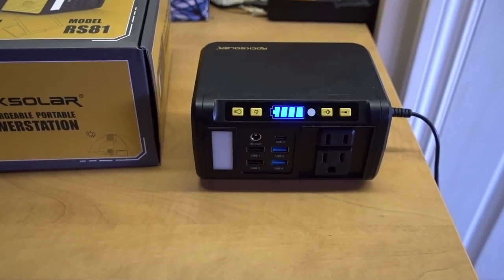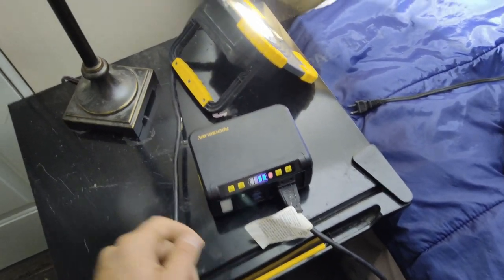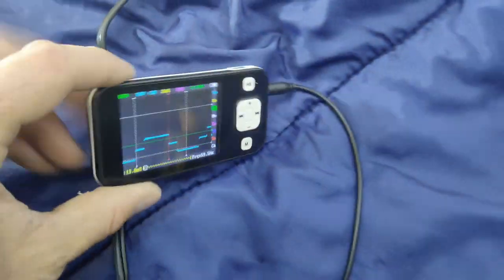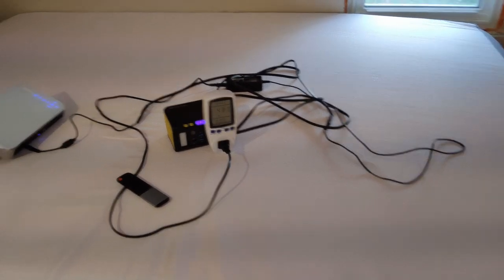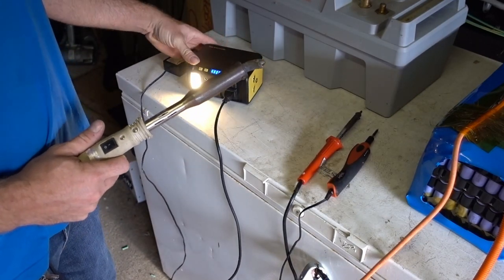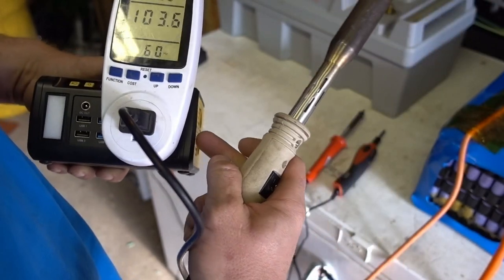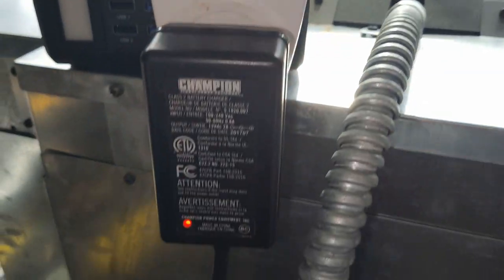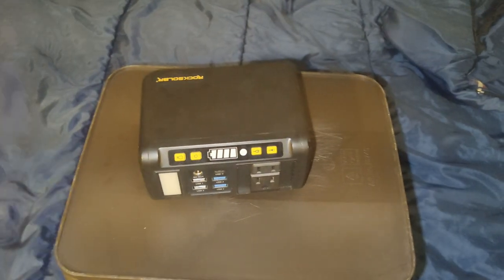RockSolar Weekender Solar Generator TEST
Hello and welcome to the channel. use this code and save 20% ( Going34 )

I have here a RockSolar weekender for those who need a bit of power when out camping but dont want the large power stations. hope you enjoy the video. here is a link to the product in the video

link to soldering iron